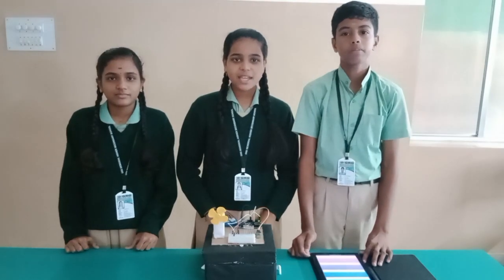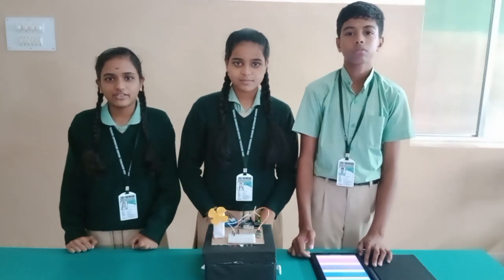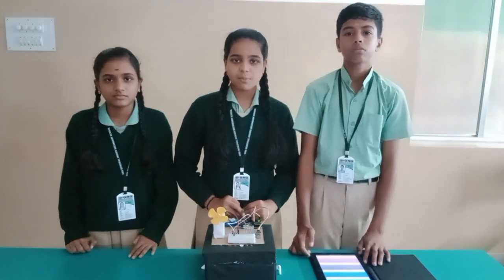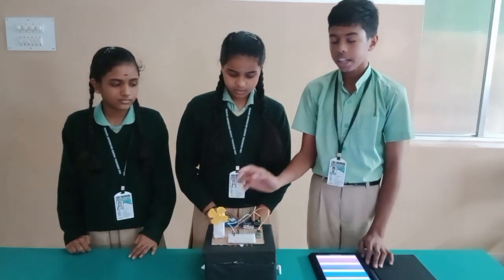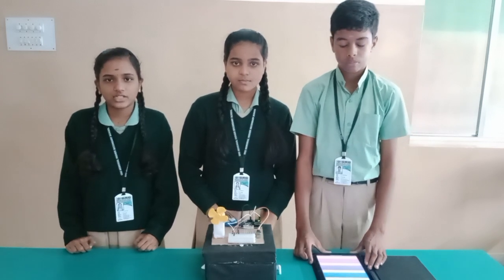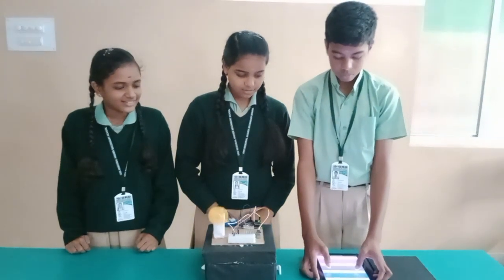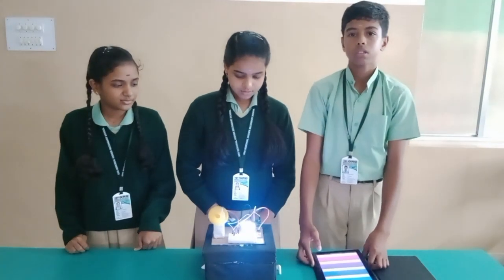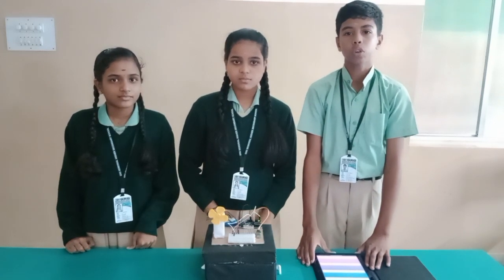GRG MEMORY HR SEC SCHOOL VAZHAITHOTTAM (Electric devices controlled via Bluetooth using Arduino UNO)